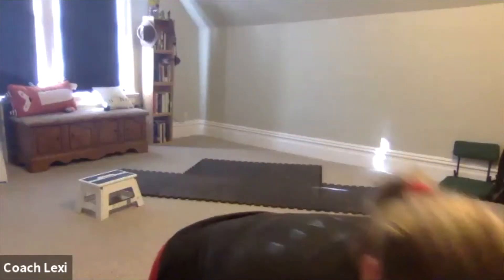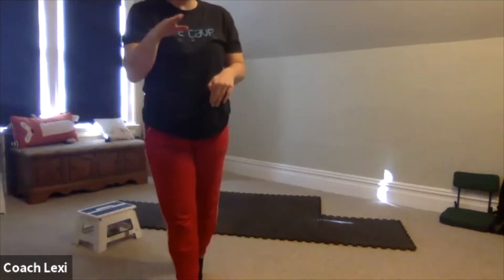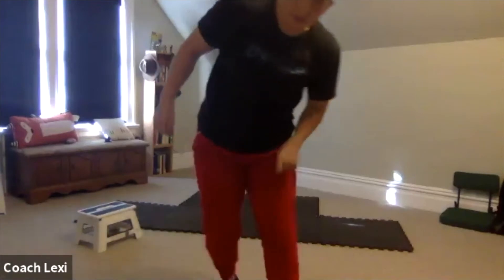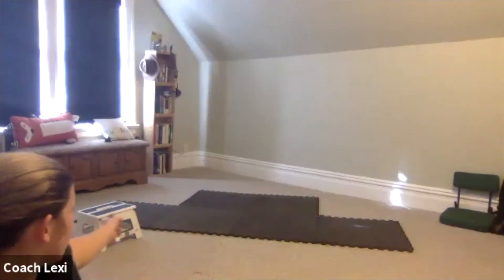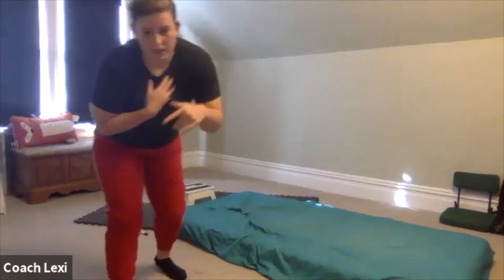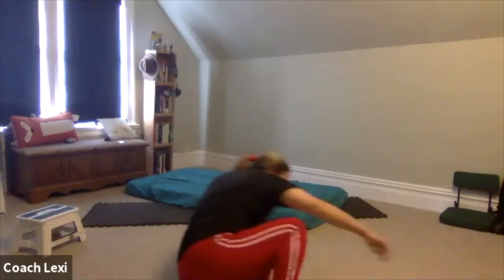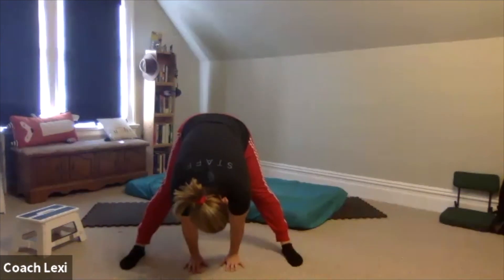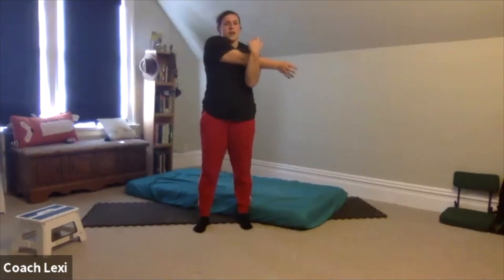The Cave Parkour Zoom Teen Class 04/03/2020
If you missed our scheduled class, you can catch up here!   Check your members login area on our website for a full list up upcoming classes so you can get in on the next one!